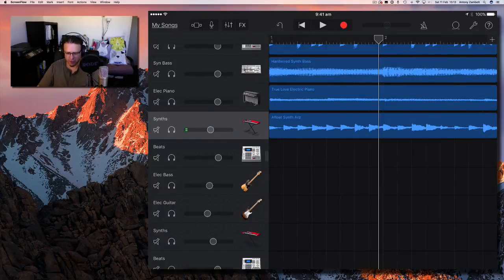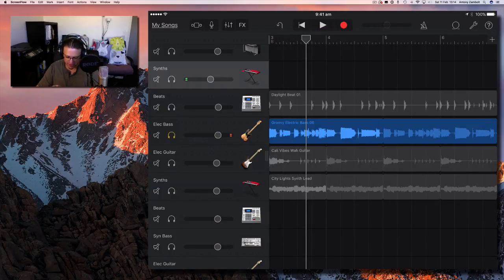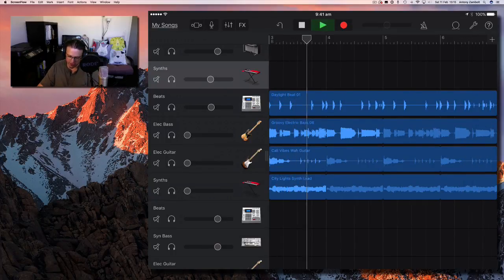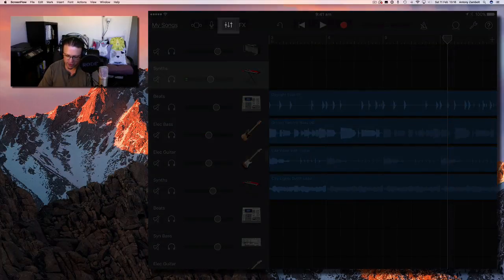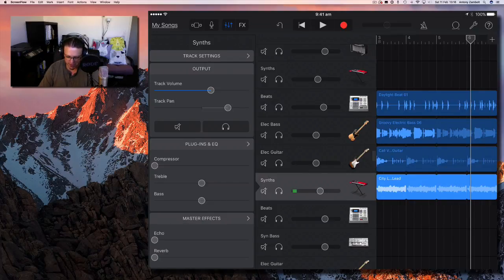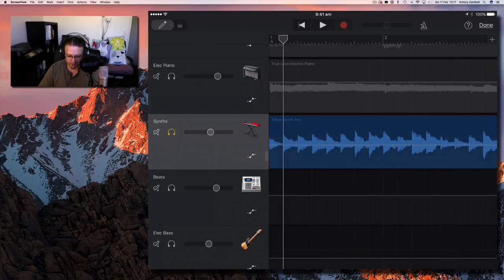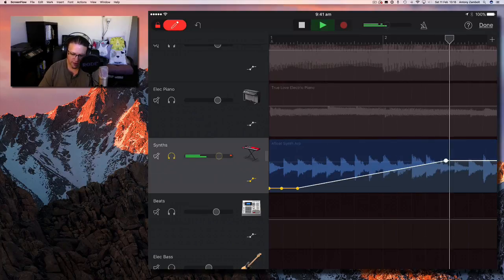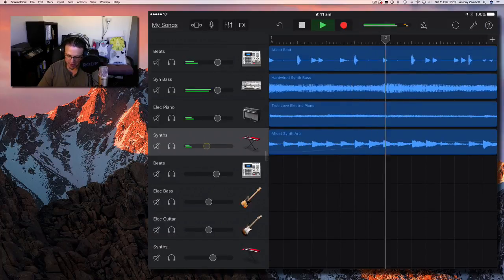Video 5 Basic Mixing